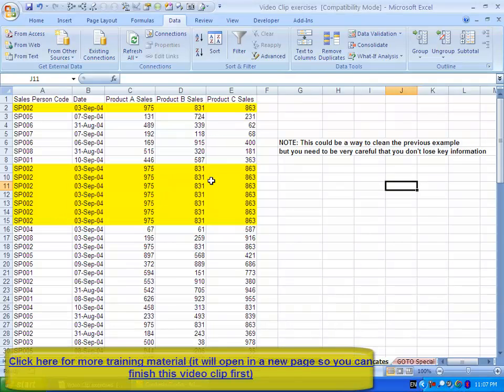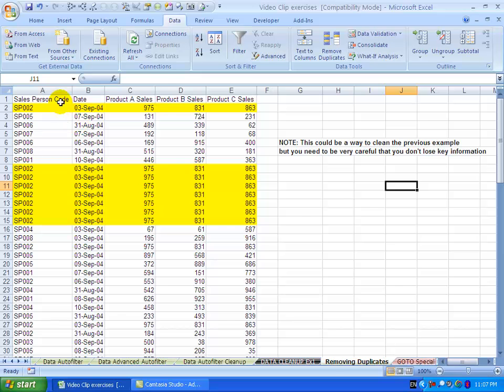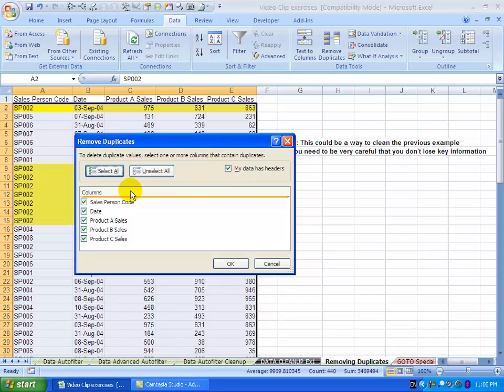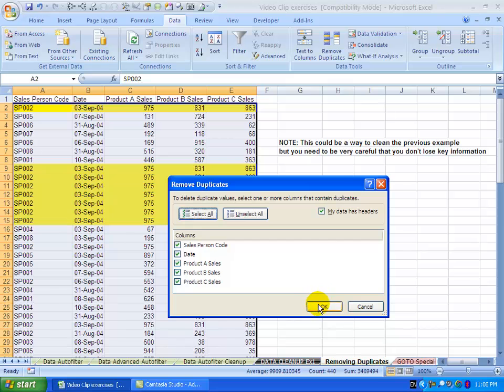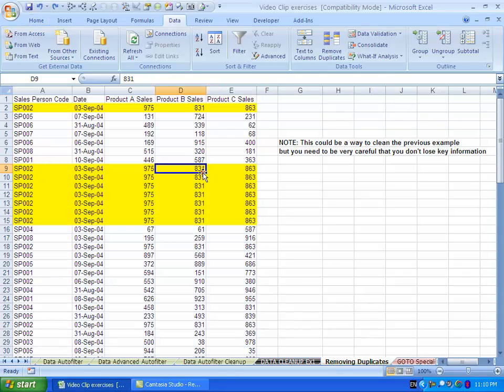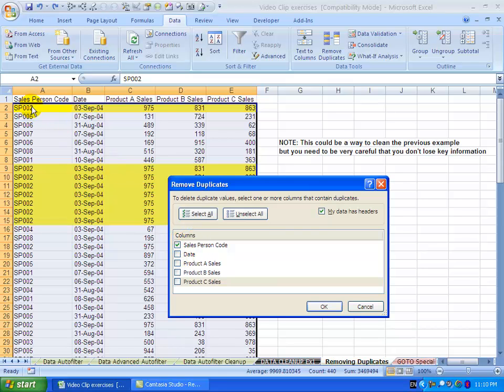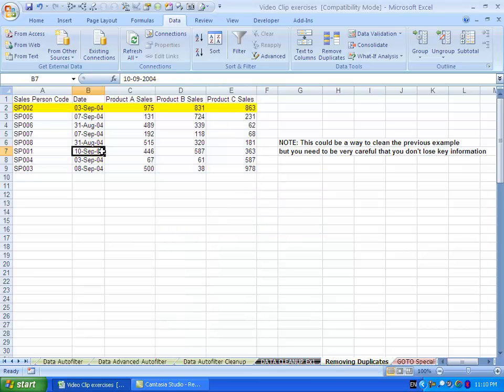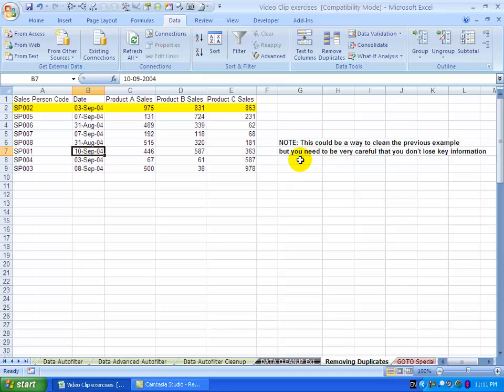Remove duplicates in Excel- 1 cell duplicates or multi cell duplicates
One on the great new tools available in Excel is the Remove Duplicates button which is found under the Data Tab. What it does exactly what it says -- it removes duplicates. If you go to a Data Base, you can clearly see that the items in yellow are exact duplicates of each other. Highlight the whole worksheet. Click on Remove Duplicates. What you'll see is that a window opens, you'll see it says "my data has headers" which in this case is appropriate- but you can switch it off if its not appropriate. What this is saying is that when it considers a duplicate, it is going to look for a duplicate in every single column -- Sales person, Product A,B,C etc. Press OK. It tell me how many duplicates it has found and what it has done. When I click OK, the duplicates are all removed. Let's just undo this and do it again- highlight the area, click Remove Duplicates and in this case we can say consider duplicates only in the Salesperson column- when I say OK, a lot more duplicates have been found -- it has only left 8 unique values and when I click OK you'll see there is only one Salesperson per line and no other duplicate values. Please note that because Excel is deciding what is and isn't a duplicate, it is highly recommended that before you use this, you establish some sort of control total of what you expect the answer to be. Just check that Excel hasn't accidentally deleted too many or for whatever reason, because of a space or something like that, it has not deleted an item.